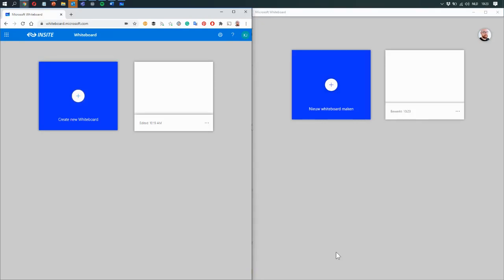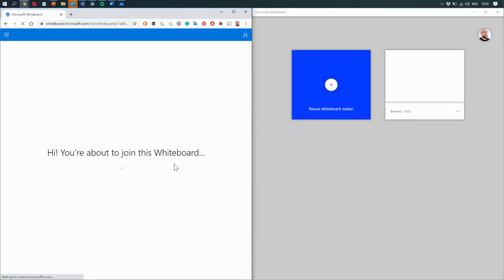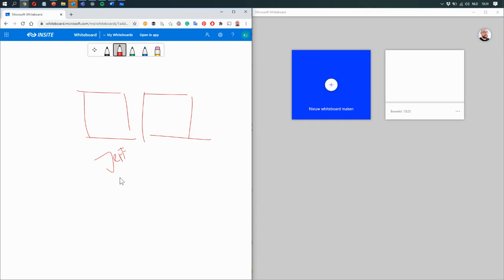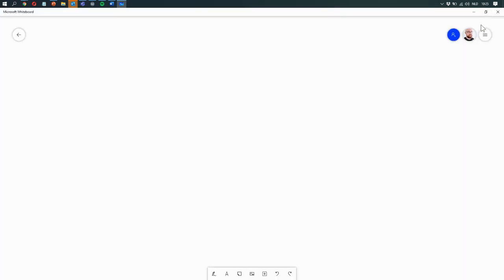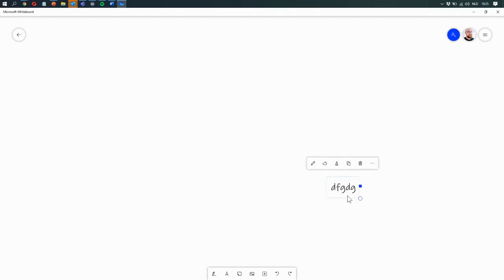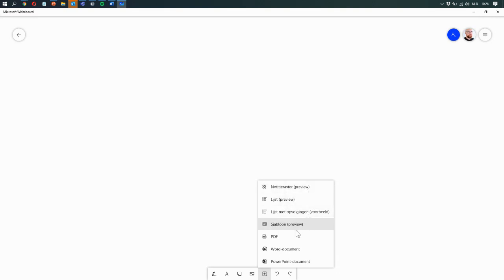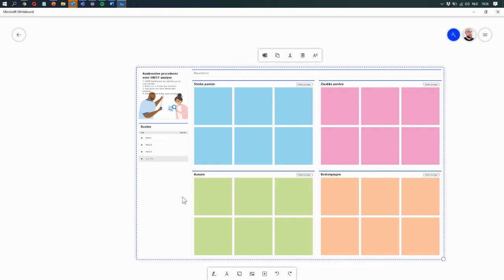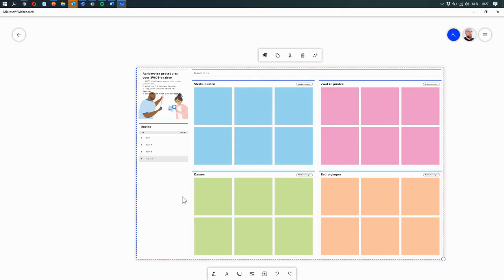Microsoft Whiteboard | Web app versus Desktop app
When I used the MS Whiteboard app a year ago I was pretty underwhelmed. Basically it's 100% a whiteboard. Pens to scribble with. But two weeks ago I was triggered to install the local desktop app for my PC. Wow! This is a different application all together! Check it out!